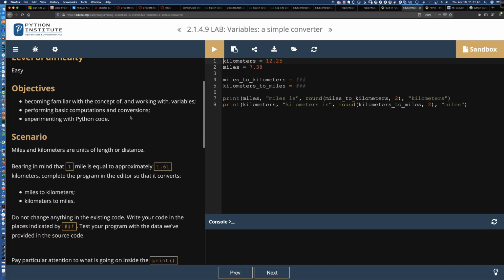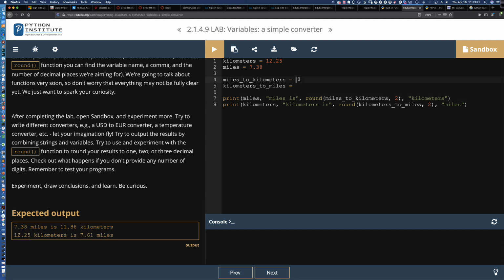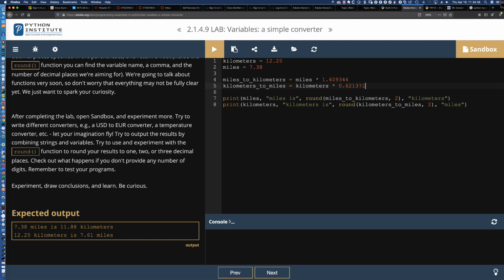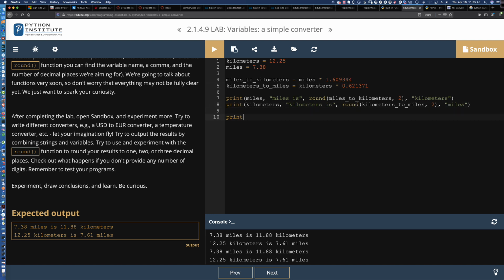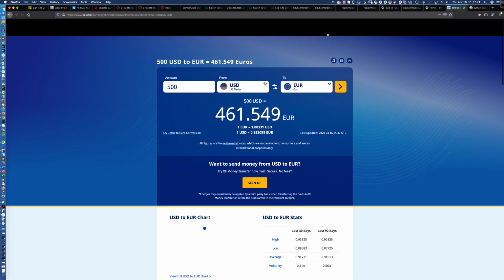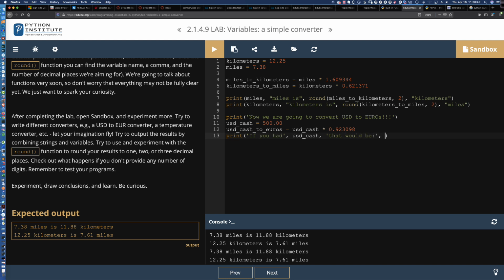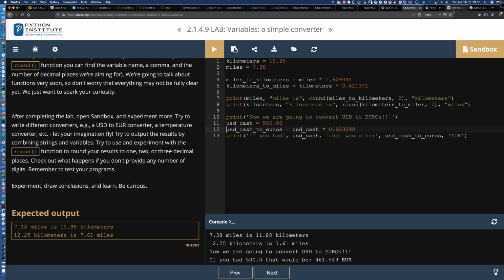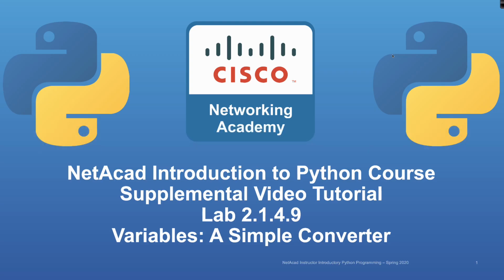Cisco NetAcad Introduction to Python Course - Supplemental Lab Tutorial & Solution Set: Lab 2.1.4.9